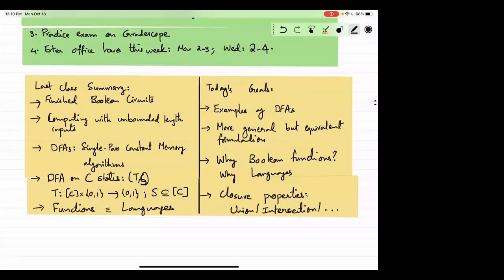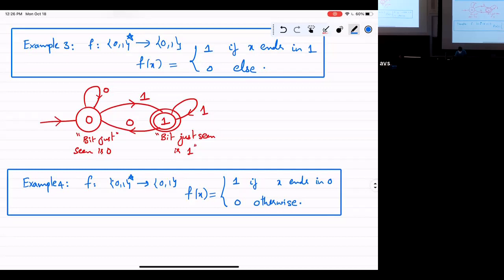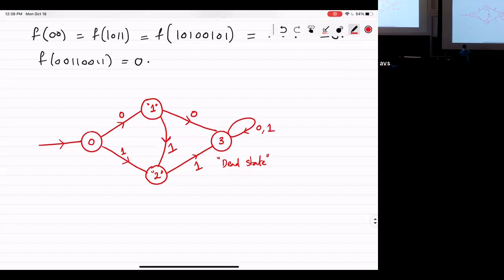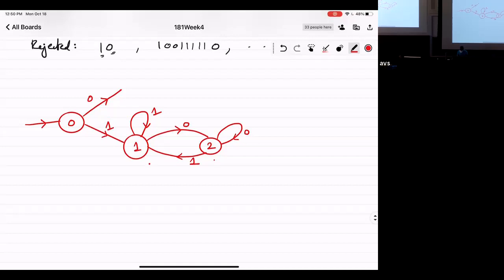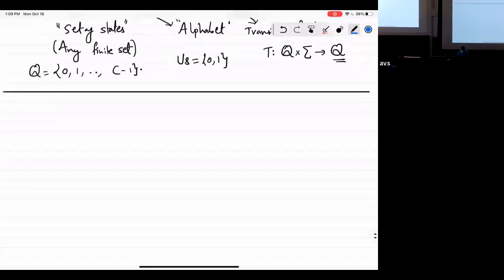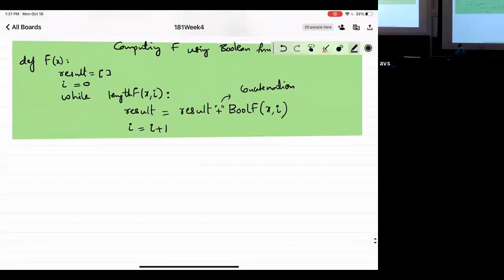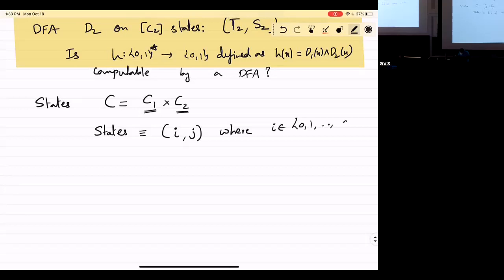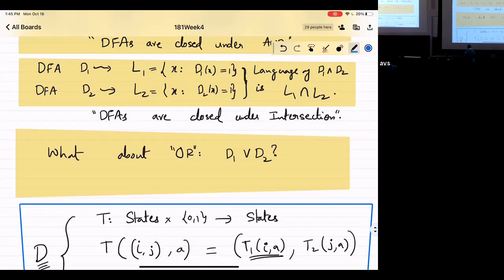Lecture7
Finite automata and their properties